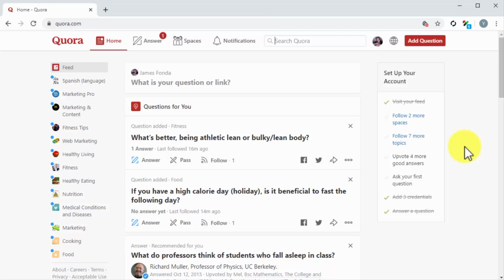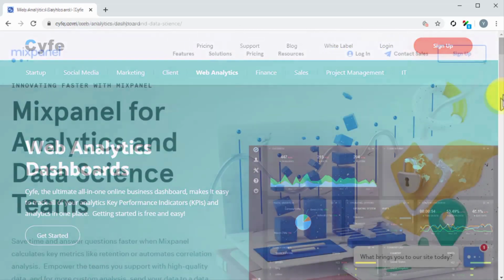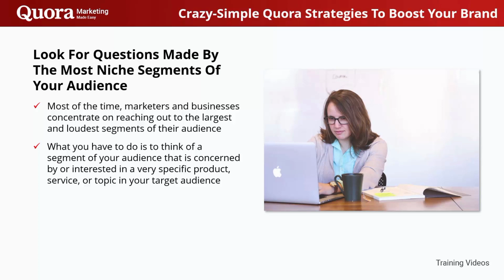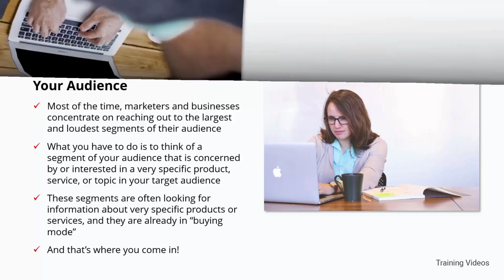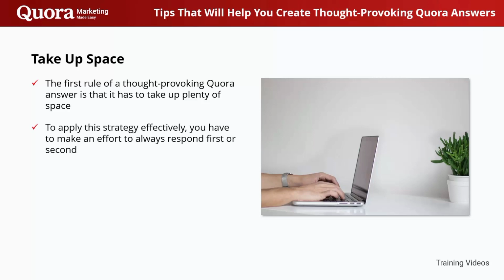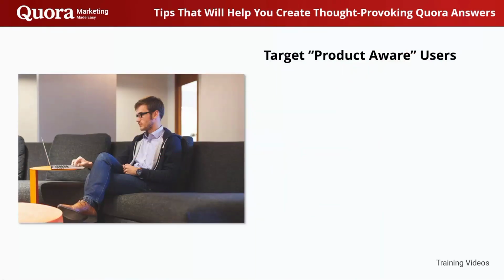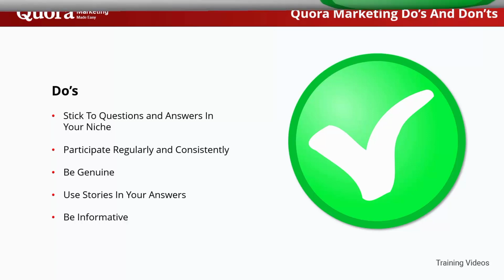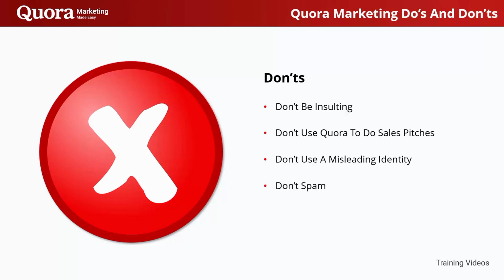4 //Quora Marketing Made Easy Upgrade Package” new earning options to get passive money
new way to unresistant and endless INCOME. The steps told in this video will automatically increase your INCOME and build a more complete ONLINE business. You will begin to MONETIZE as soon as you watch this video. Be the first to learn! Triple your CASH and eliminate your stress by making more and more MONEY, as we know anything is possible with a DOLLAR and a DREAM.